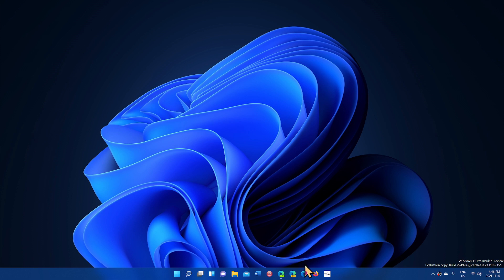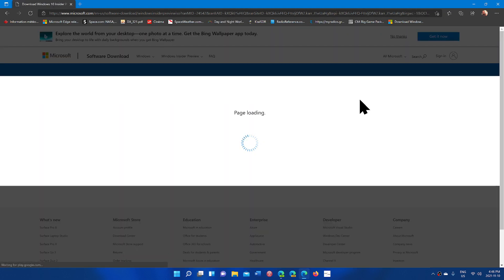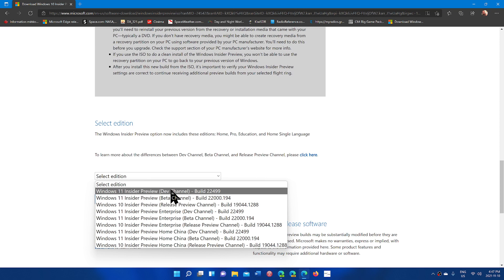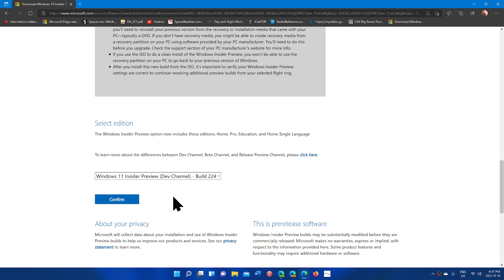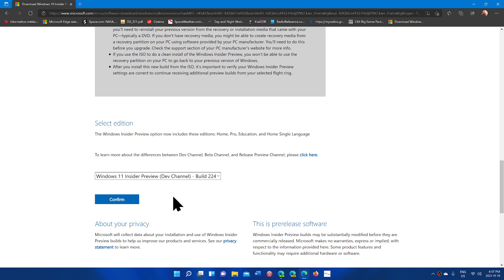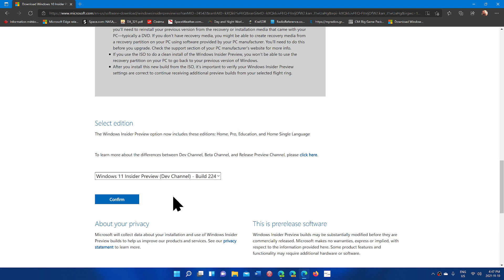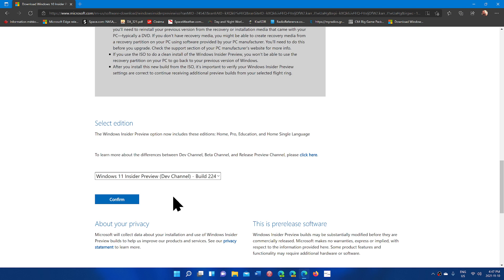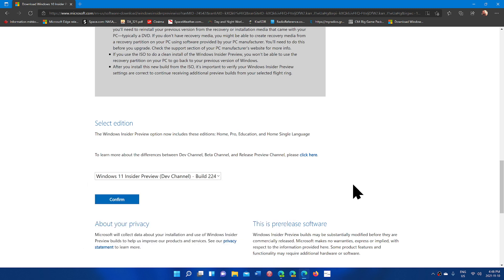Windows 11 DEV Channel build 22499 ISO Image available for download here